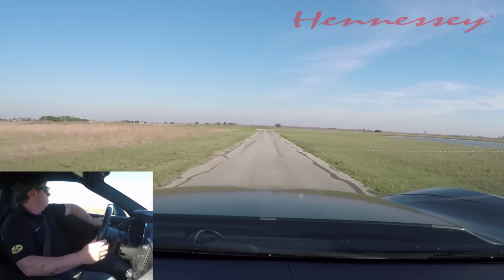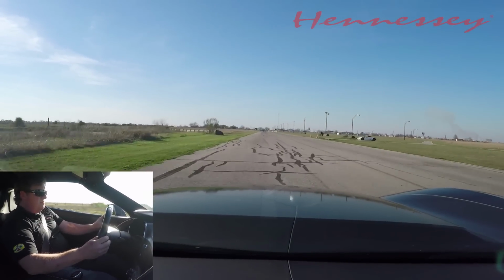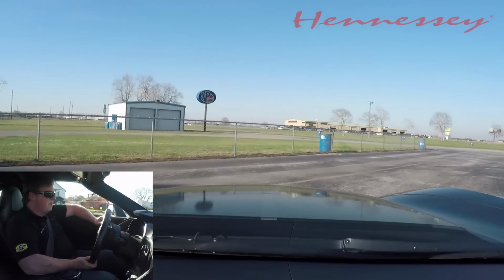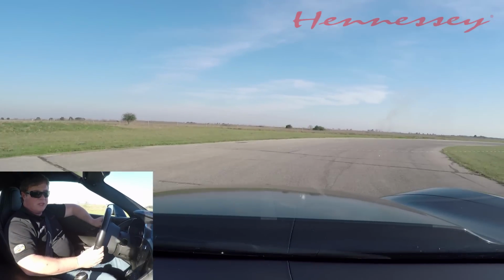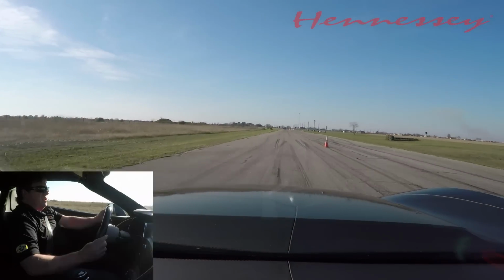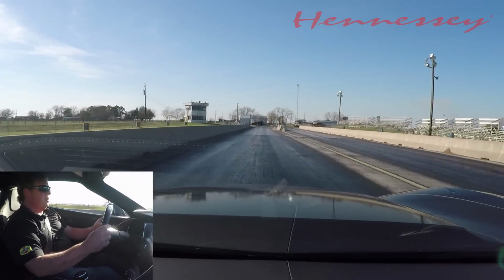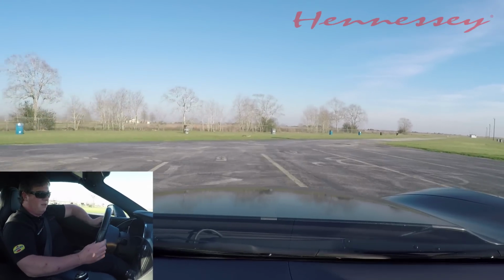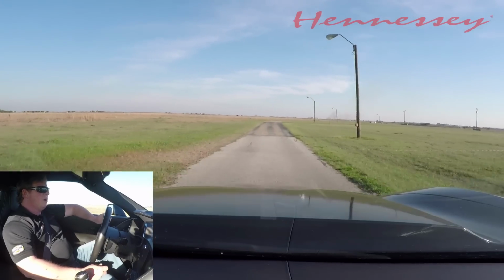HPE1000 Z06 Corvette Test Drive with John Hennessey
John Hennessey test drives the 2016 Z06 Corvette with HPE1000 Supercharged engine upgrade.